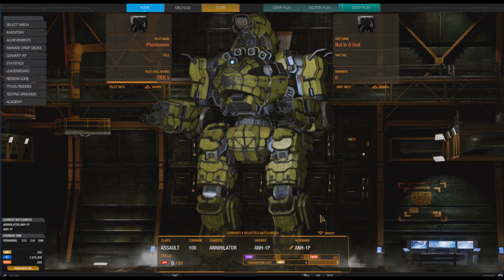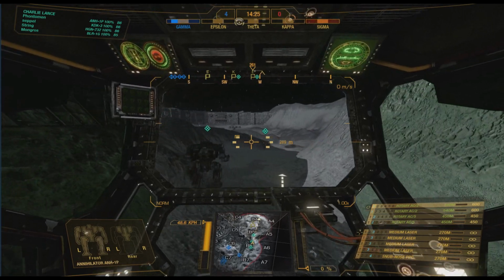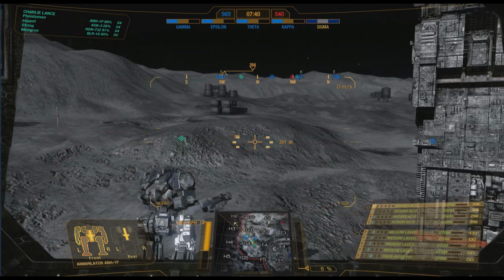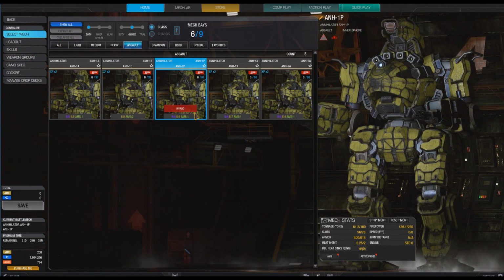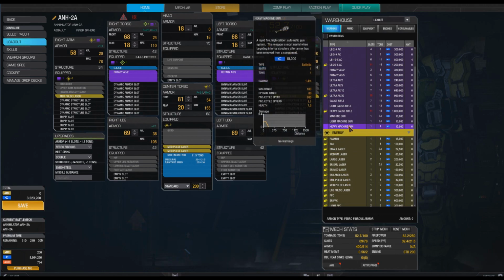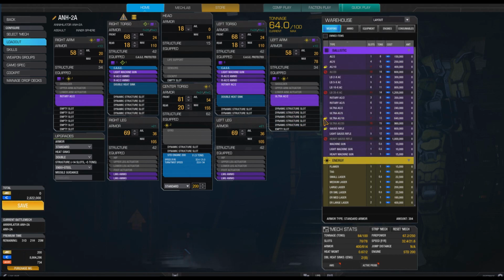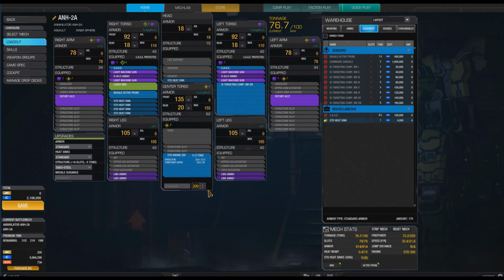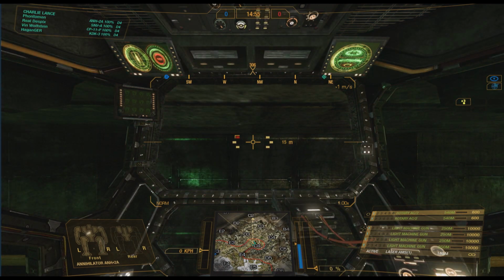Gunsmoke Returns - 01 - Mechwarrior Online Civil War Update Gameplay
Some and such months ago, the guns of the four great machines,  giants of Endo steel, Ferro fibers, Myomer and my own imagination, acted out through a better game from better times, fell silent, barrel empty, fires cold, wind stagnant, and smoke cleared, with their exploits, now, simply a fond memory as well as possible fodder for future writing.

But upon this day one returns, to live anew and to see if the this new arena, this soulless, beguiled, dreary and disappointing place known as Mechwarrior Online, can, with a new time and a new war, change.

My appraisal? Kind of.